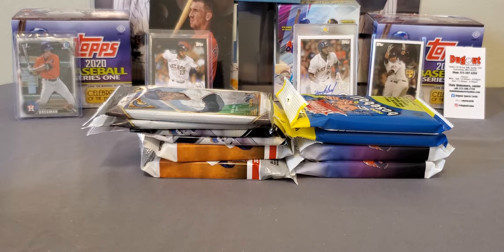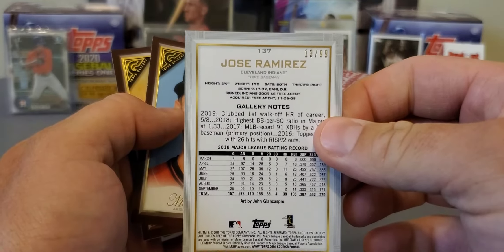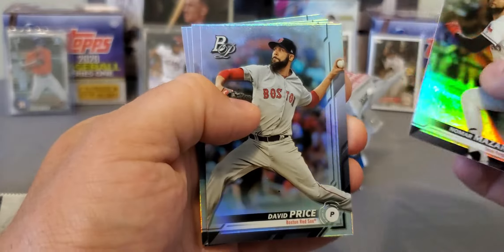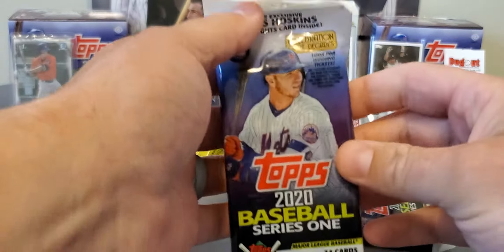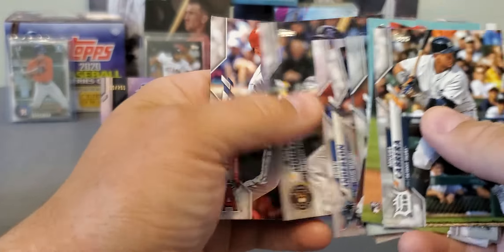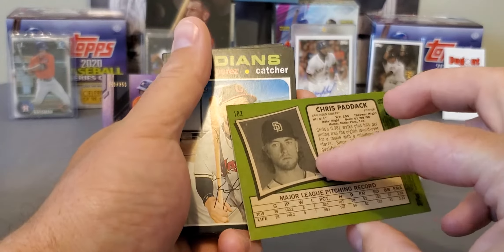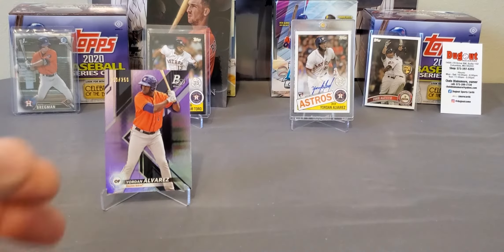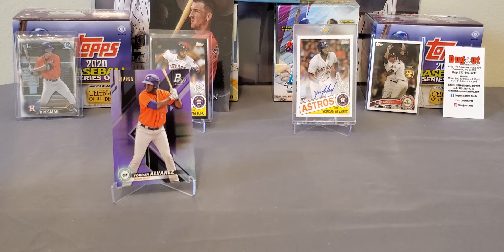2019 - 2020 Retail Fat Pack Bonanza. *Lots Of Color*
In this video we are ripping a bunch of retail fat packs from 19 and 20. Not alot of new releases out at the moment so we will mix in some retail and older boxes to keep the channel going. Thanks